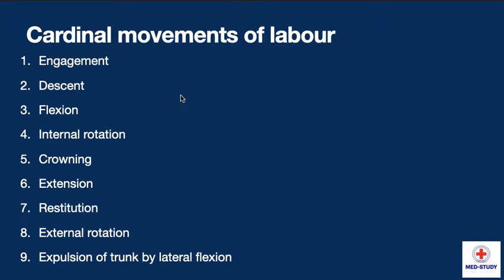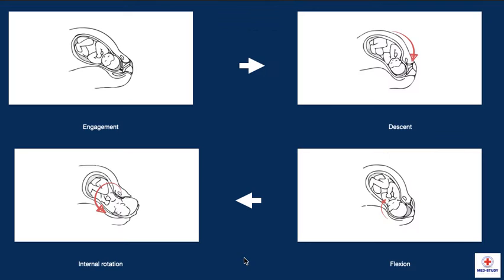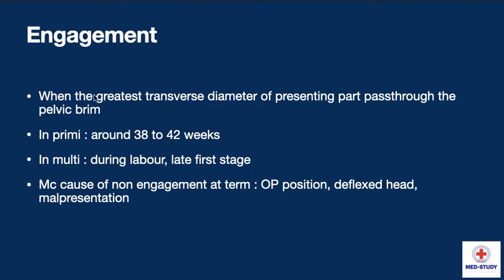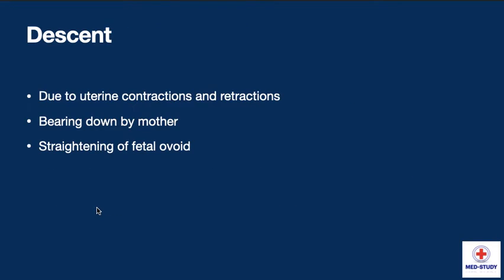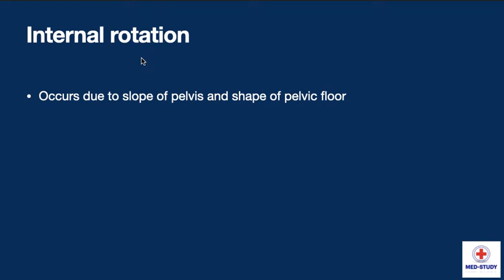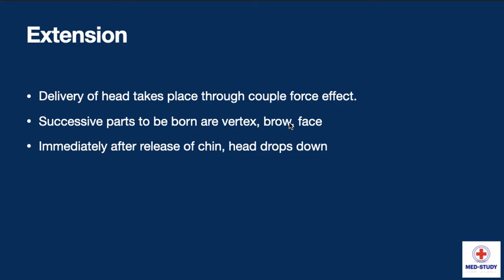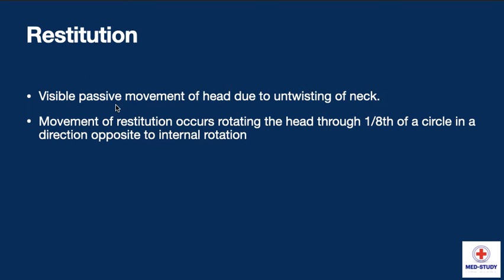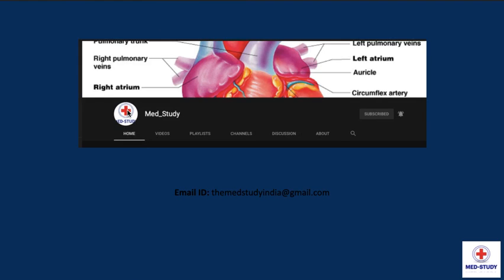Understanding Mechanism Of Labor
In this video, we are going to talk in detail about Mechanism Of Labor which is a very important aspect of theoretical and practical OBGY.

Thanks :)
Keep Smiling.